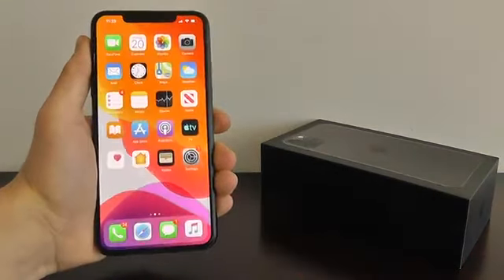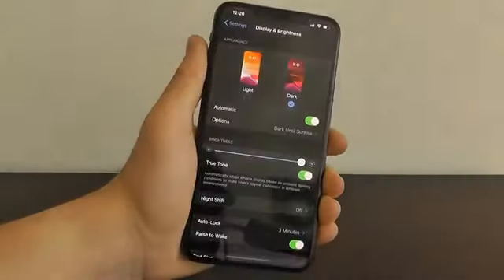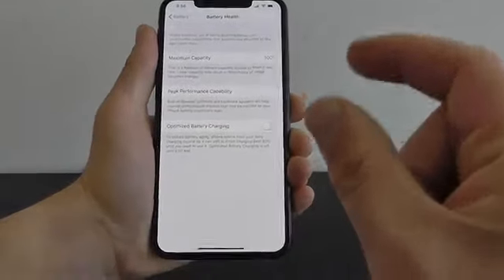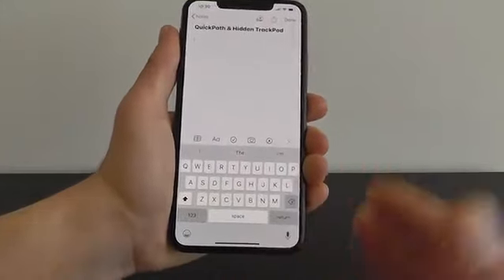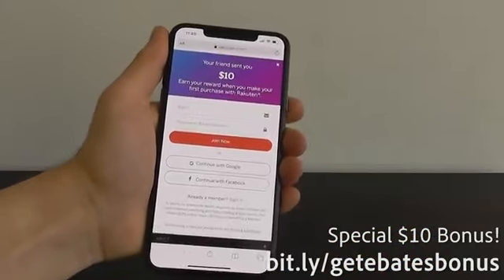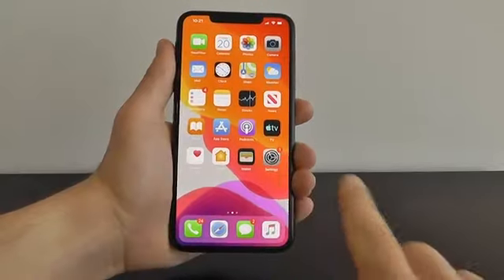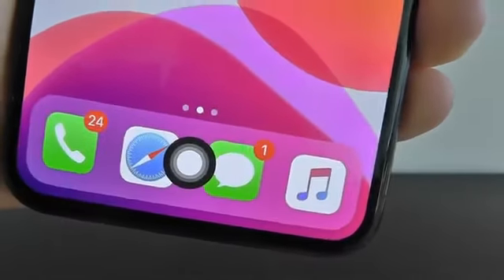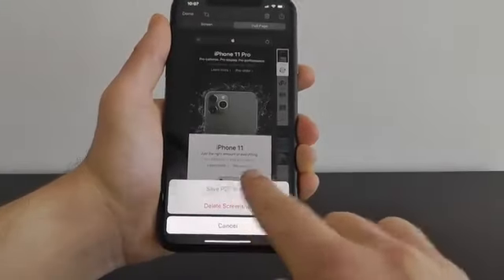IPhone 11 Hidden Features & Hacks - Top 11 list